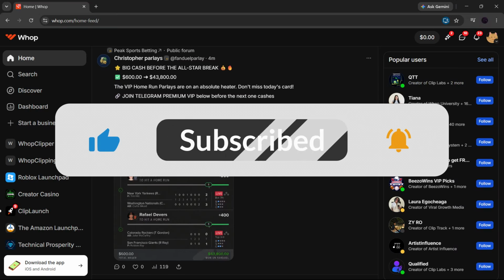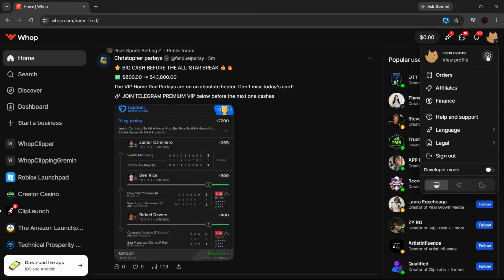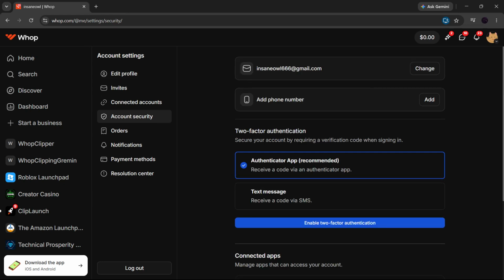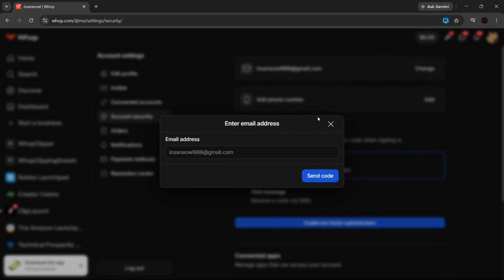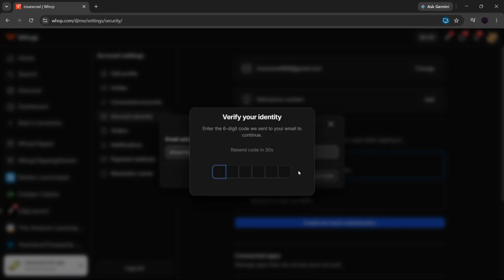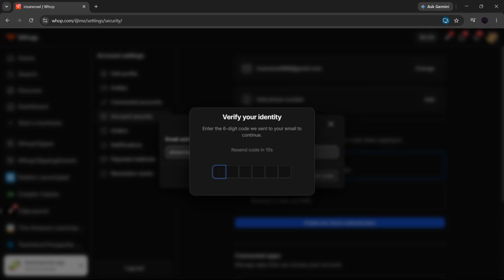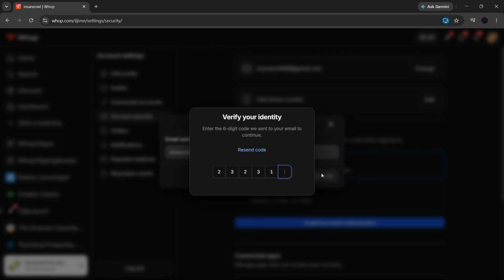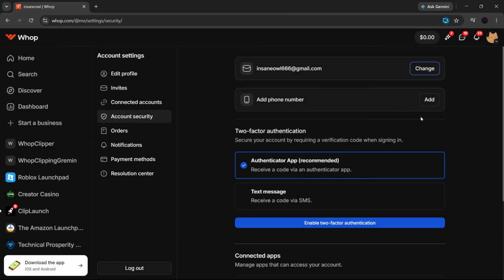How To Update The Email Linked To Your Whop Account (Easy Guide)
Learn how to update the email linked to your Whop account in just a few simple steps. This tutorial shows you how to find Account Security, change your email, and verify the update through your new inbox.

🕚Timestamps:
0:00 Intro
0:21 Open Whop Settings
0:45 Go To Account Security
1:06 Change Your Email Address
1:32 Verify The New Email
1:57 Troubleshooting And Final Tips

✍️What You'll Learn In This Video:
• How To Open Whop Account Security Settings
• How To Change The Email Linked To Your Whop Account
• How To Send The Verification Code From Whop
• How To Check Spam Or Promotions Folders For Whop Emails
• How To Fix Common Email Change Issues On Whop

💡Pro Tips:
• Double-check your new email for typos before sending the code
• Use an inbox you can access immediately so verification is faster
• Check Spam and Promotions if the confirmation email does not arrive
• Keep your old email active until the new one is fully verified
• Refresh the page after confirming if the update does not appear right away